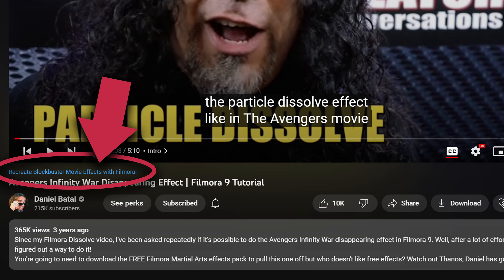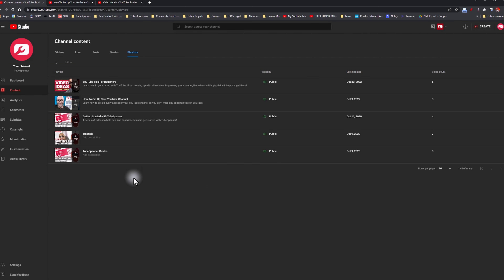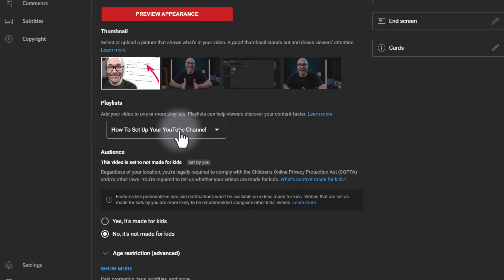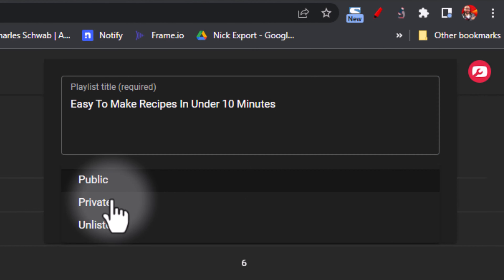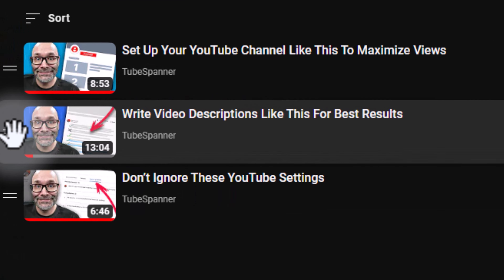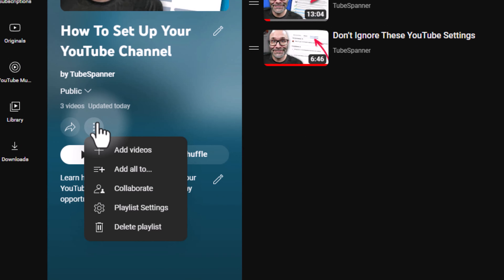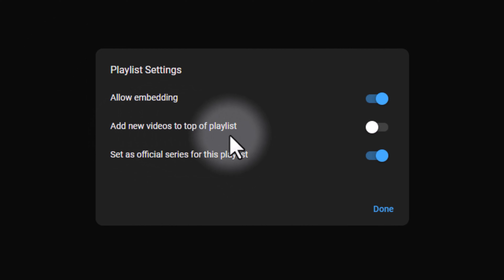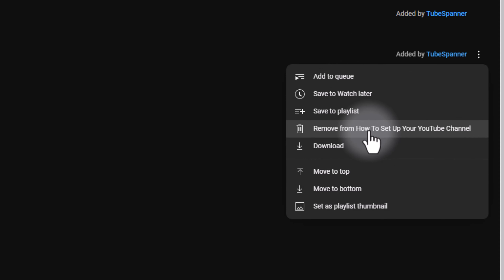How To Use YouTube Playlists To Get More Views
YouTube is putting more emphasis on playlists so it's important you know how to use playlists on YouTube in the best possible ways. This video is a step-by-step playlist tutorial and shares how to set up and use playlists on YouTube.

What is TubeSpanner? TubeSpanner is the all-in-one toolkit for content creators. With TubeSpanner you can easily create and promote your content and grow your social media accounts.

Get our free browser extension to take notes on videos, promote your content without leaving YouTube and more!